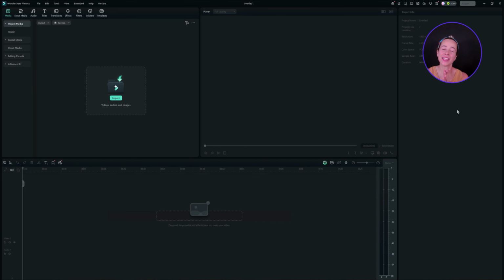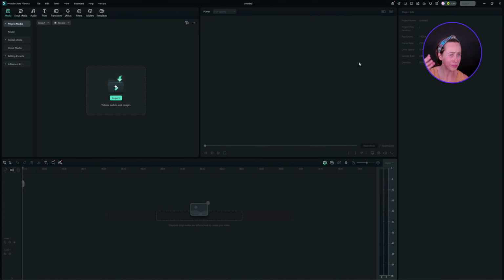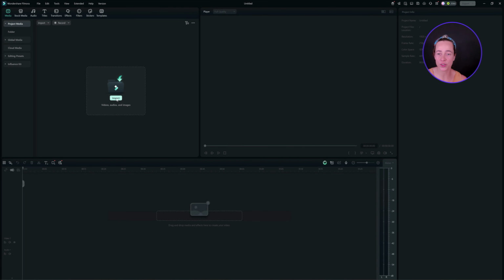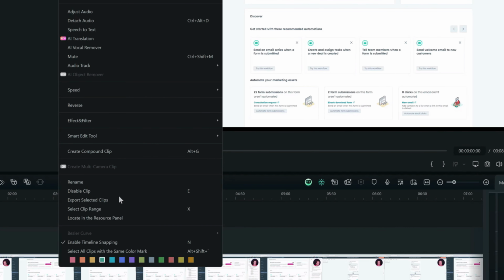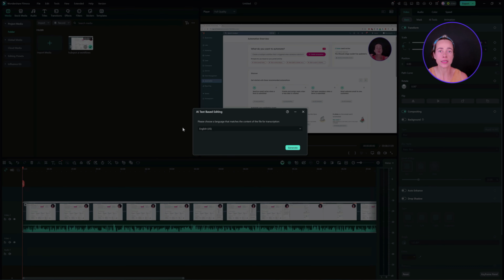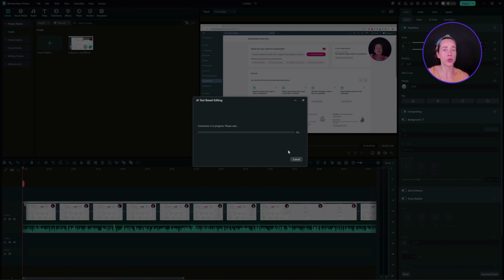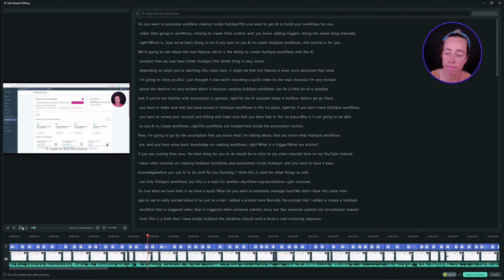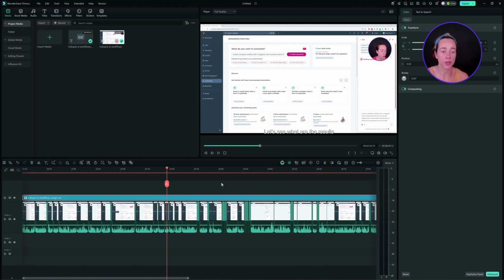This AI Video Editor Saves HOURS! Filmora AI Text-Based Editing Tutorial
Editing shouldn’t steal your week. If you create videos for marketing or your business, Filmora’s AI text-based editing can slash your edit time by auto-transcribing your video, letting you cut by text, and instantly delete silent gaps. In this quick demo, you’ll see exactly how to use it—from importing your clip to exporting a cleaner, tighter cut—so you can publish faster and stay consistent.

- How to transcribe your footage and edit the timeline by modifying text
- One-click removal of silent pauses to tighten delivery
- Where to access Smart Edit → AI Text-Based Editing in Filmora

Timestamps

00:00 – Why text-based editing saves marketers time
00:14 – What the feature is (Filmora AI Text-Based Editing)
01:09 – Import video & drop on timeline
01:20 – Right-click path: Smart Edit Tool → AI Text-Based Editing
01:44 – Credits/paid usage explained
02:04 – Conversion/transcription in progress (what to expect)
02:21 – Transcript ready: see your spoken words as editable text
02:47 – One-click “Delete all silent clips” (huge time saver)
03:48 – Delete sentences in text → auto-cuts in timeline
04:41 – Export to timeline & do a second polish
05:04 – Similar tools (Descript, DemoCreator) & why this workflow sticks
05:21 – Final tip: automate more with AI to stay consistent